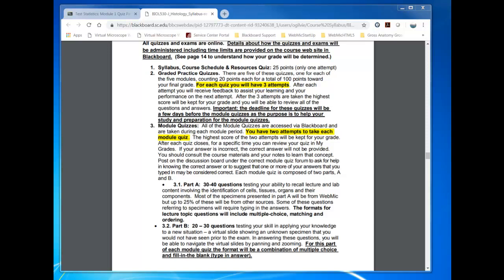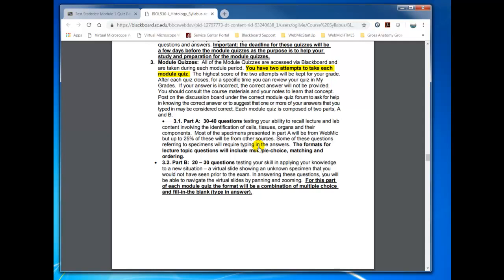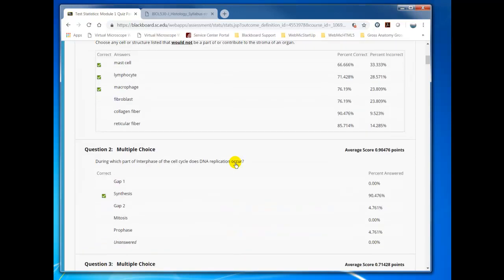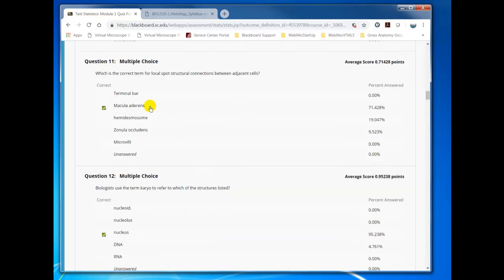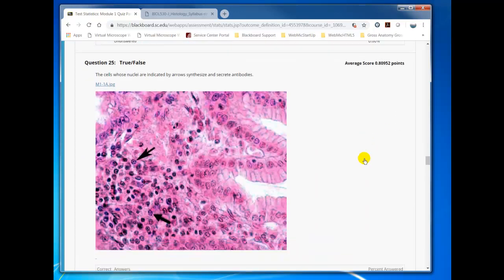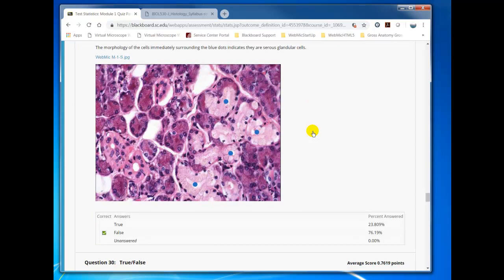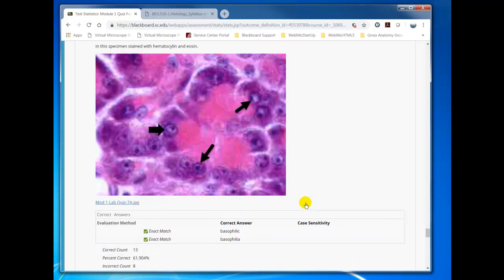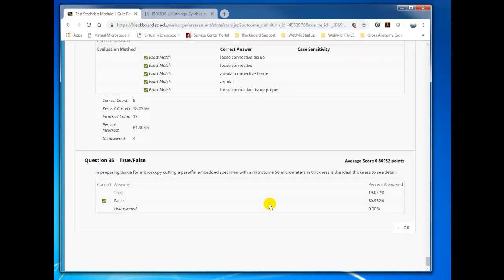Module 1 Quiz Part A Video Review